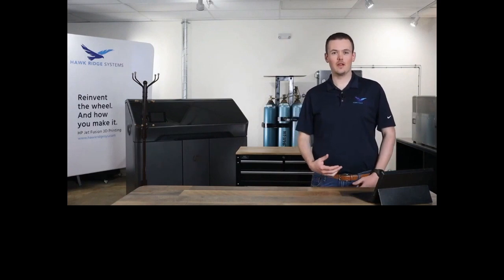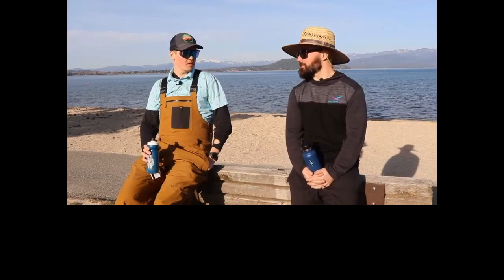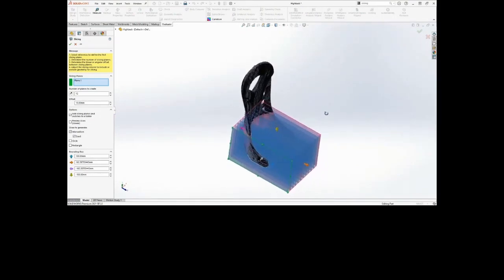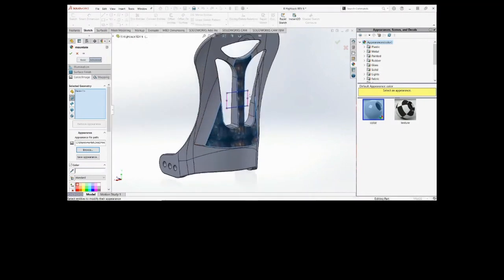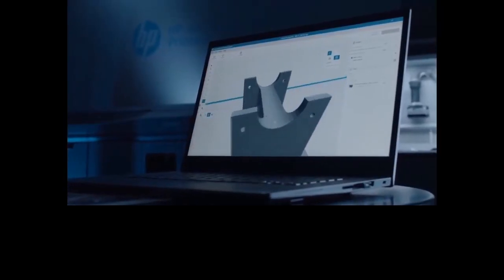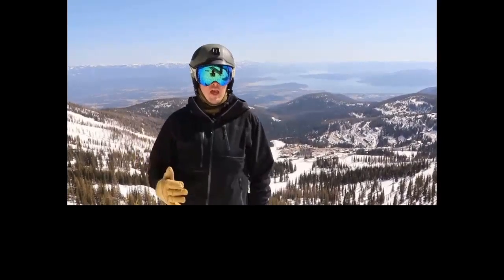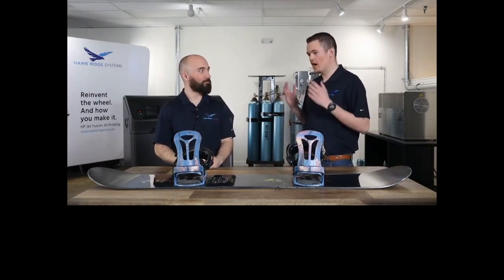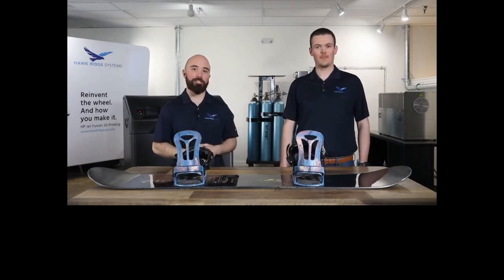Design, Print, Ride: A Product Development Journey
Are you looking to learn how fast and easy it can be to design, create, and test a brand new product? Do you want to see first-hand how industry-leading solutions can enhance your product development process? In this session you’ll get a behind-the-scenes look at the creation of a pair of custom, 3D printed snowboard bindings from start to finish. Learn how the latest tools from Creaform 3D scanners, SOLIDWORKS CAD, HP printers, and post-processing tools work together seamlessly to help you bring your most exciting and extreme new product ideas to the real world.